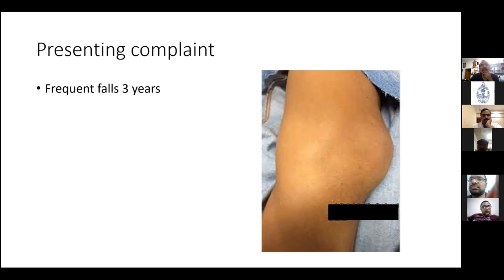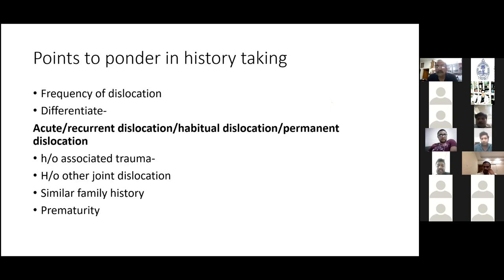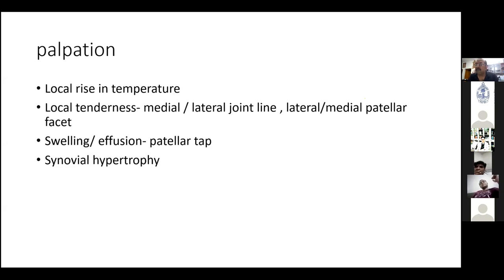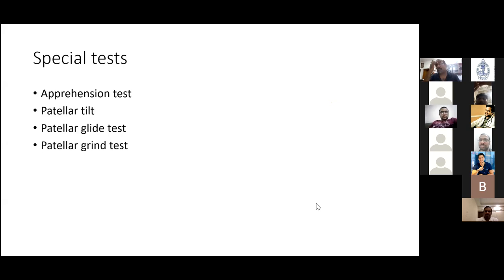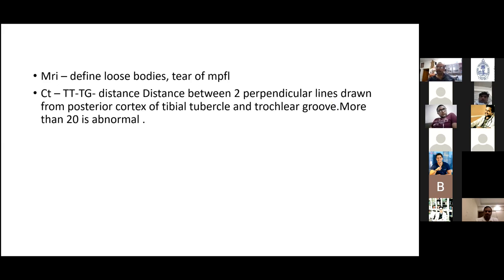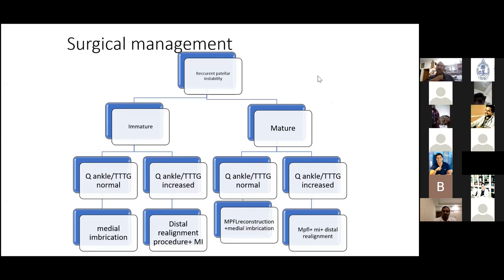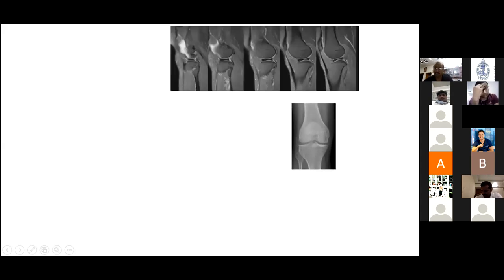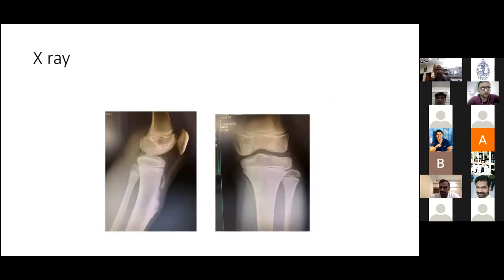"OSCEs on Knee " by Dr John T John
PG OSCE session on Knee by Dr John T John on 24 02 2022